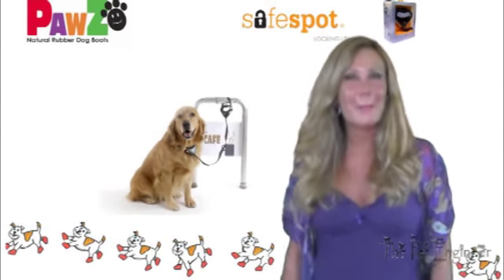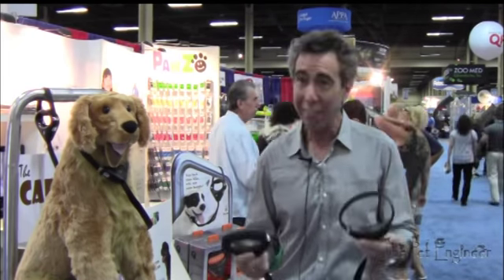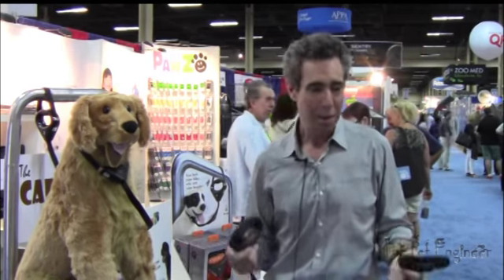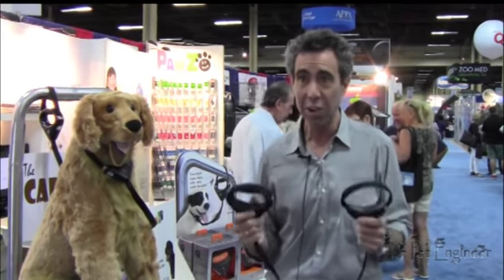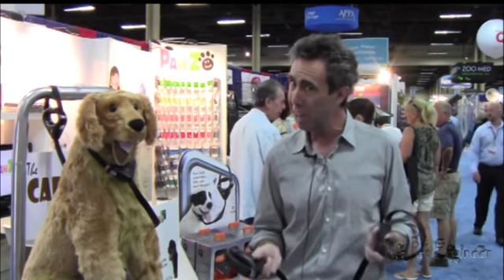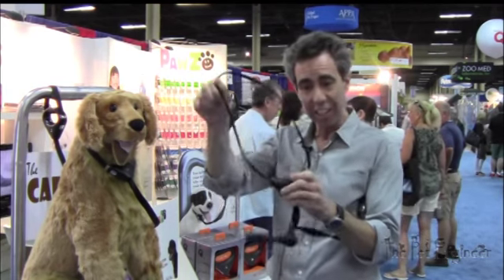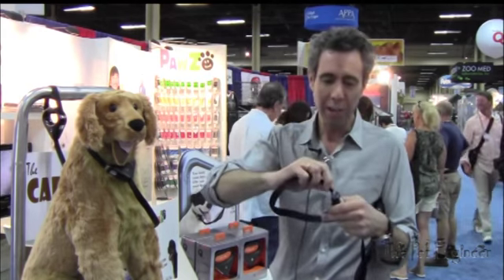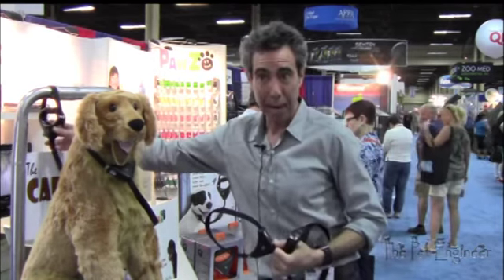Safe Spot Leash